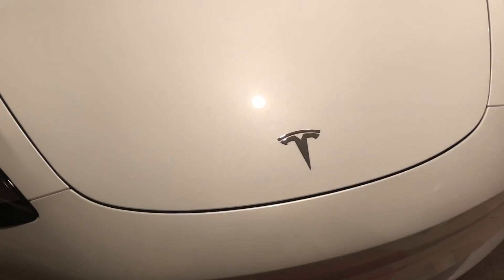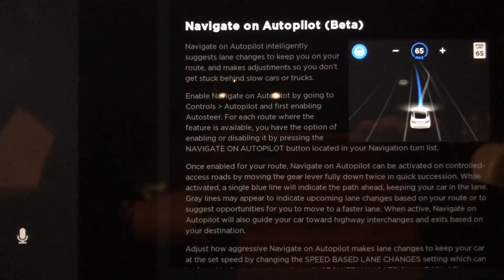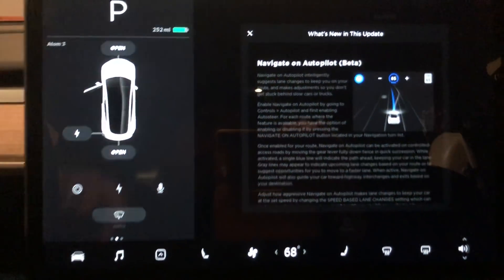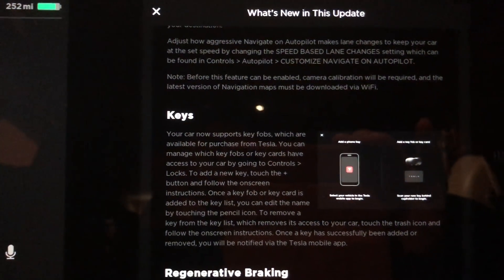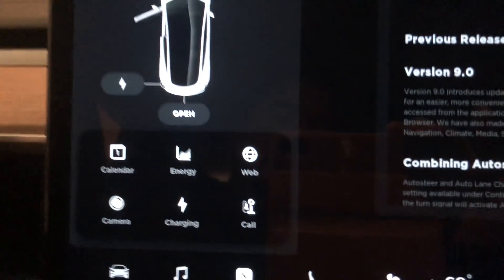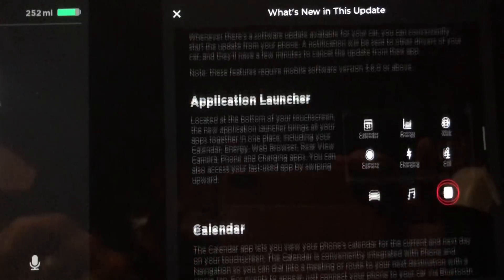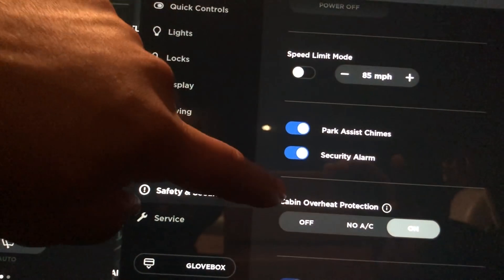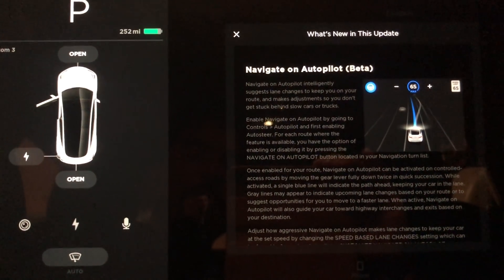Tesla Model 3, Navigate on Autopilot (Beta) v9 (42.3) Release Notes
This is what it looks like when your car gets the 'Navigate on Autopilot' update.